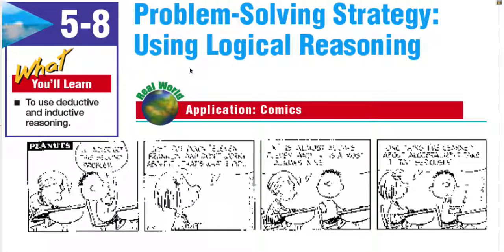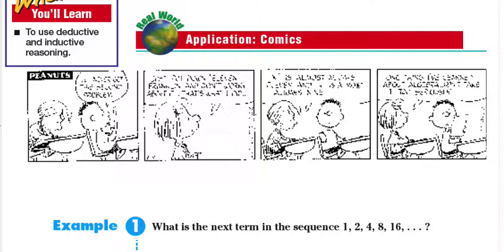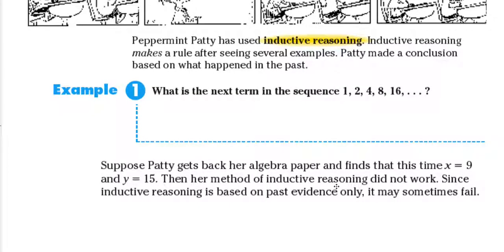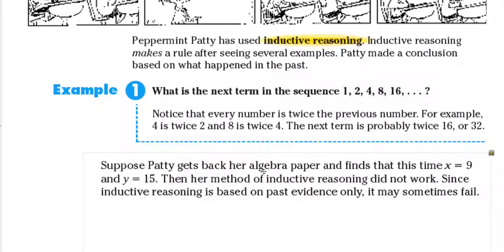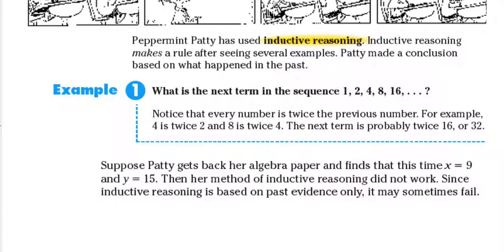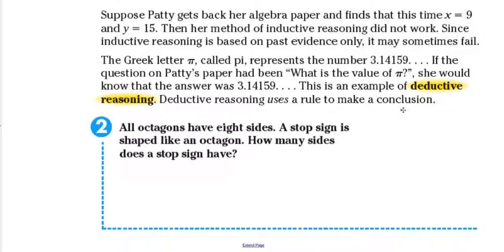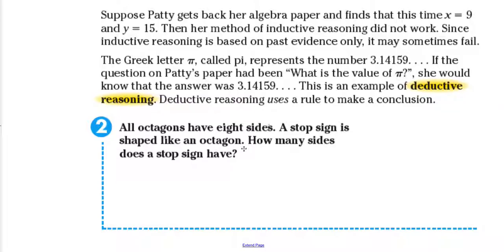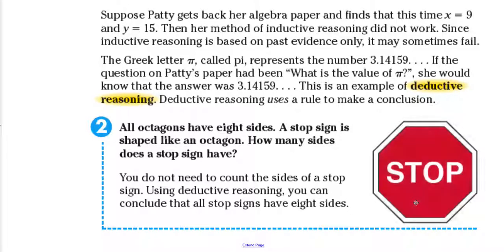5-8 Using Logical Reasoning